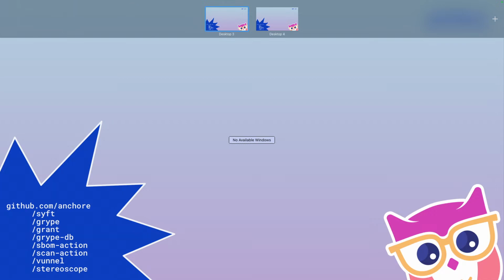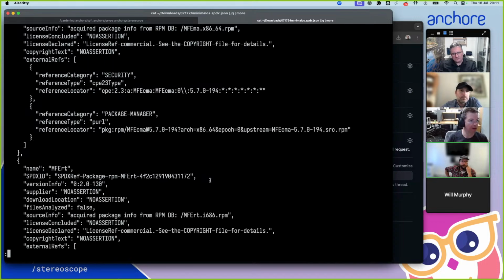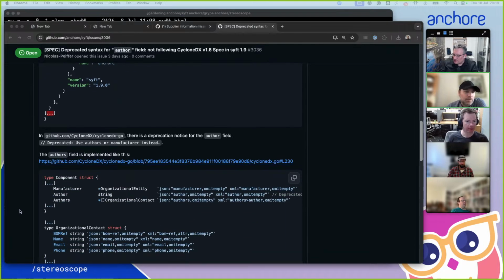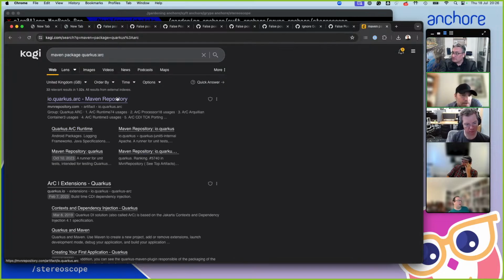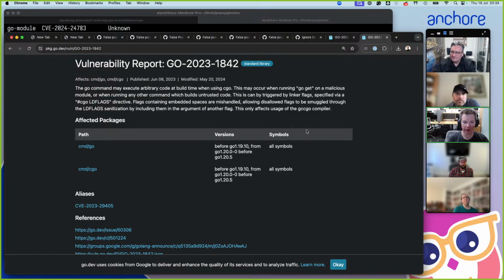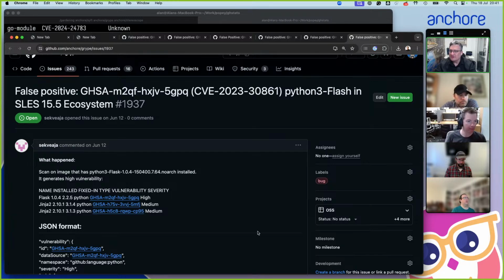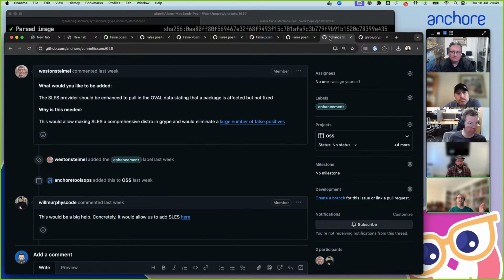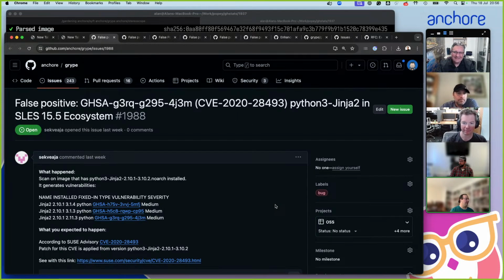Open Source Gardening: Live with Anchore Devs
We're back with another session of tending to our Open Source garden.

Join us on Thursdays for "Open Source Gardening," a live stream where the Developer Relations team works with the Engineering minds behind Anchore's open-source tools, Syft, Grype, and the rest of the family.

Agenda:
- Intro (10m)
- News/Updates (10m)
- Questions (10m)
- Office Hours (30-40) (bug and PR work)